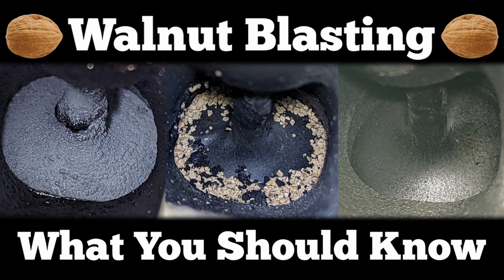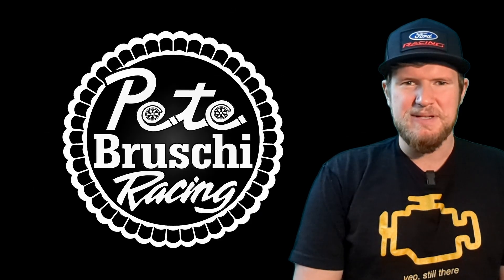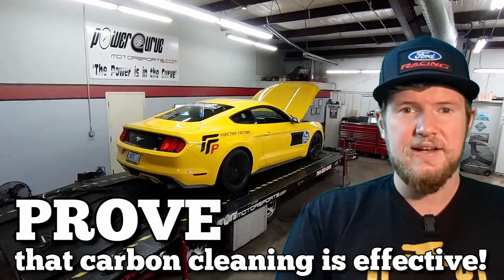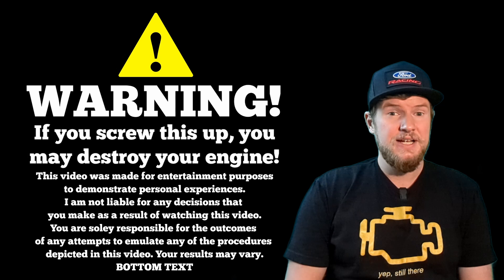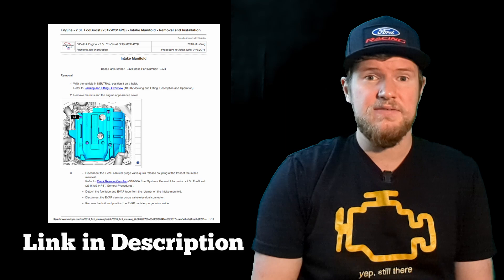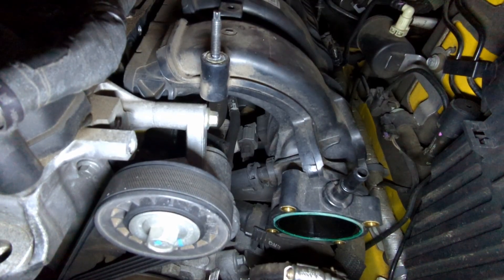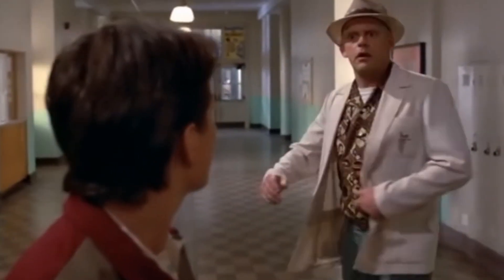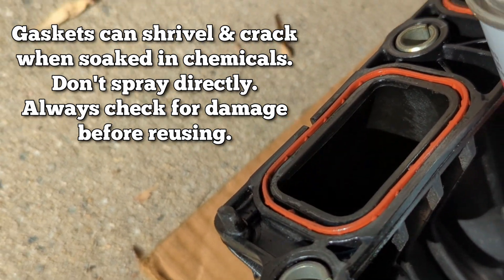Watch This BEFORE You Walnut Blast Your Valves - Turbo Direct Injection Probs - Pete Bruschi Racing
In this series, I measure the power losses caused by air-oil contamination and intake valve carbon deposits. There are many videos documenting the benefits of walnut blasting, the preferred method of cleaning. Though I could not find any that verify horsepower gains on a dyno. The engineer in me had to know!

All engines are prone to some form of carbon buildup, but Turbocharged Direct Injection Engines are particularly vulnerable. Because all of the fuel is sprayed DIRECTly into the cylinders, there is no way to keep the intake valves clean (like Port Injection does). The mandatory emissions-compliance PCV and EGR systems recirculate fuel and oil vapors back through the intake, which inevitably burn onto the hot intake valves, creating a thick carbon coating. The extra crankcase pressure from the turbo puts extra oil and strain on these systems.

As this carbon builds up, it can start to interfere with the flow of the air into the cylinder. This could cause misfires, loss of power and fuel economy. Left unchecked, this carbon can even cause catastrophic damage.

After 4 years of beating, I could tell my 2.3L Ford EcoBoost was not hurt, but definitely not running at its peak. It exhibited rough idle and misfires, though nothing severe enough to trigger a Check Engine Light. While I wasn't 100% sure of the cause, I suspected that at over 100,000 miles, I could have carbon deposits on my valves.

It turned out that this was well worth the investigation.

In Part 1, I performed a baseline dyno measurement on my 2015 Ford Mustang Ecoboost, after reaching 100,000 miles (90k added by me daily driving) and over 150 days performance driving on closed courses in 4 years:

In Part 2 (this video), I perform the walnut blasting process, thoroughly documenting my process and all pitfalls that I discovered. The job was performed over an entire weekend, for less than $200.

In Part 3 (to be created), we will discuss the results of the cleaning and testing. They are incredibly significant, greater than I ever could have predicted.

Chapters:

0:00 - Welcome, Support Your Local Motorsports!
0:50 - Walnut Blasting Experiment Overview
1:54 - WARNING! This Can RUIN Your Engine!
2:39 - Engine Disassembly
4:50 - Intake Findings & Cleanup
7:20 - Carbon Build-Up & Prep For Cleaning
11:01 - How To Build A Walnut Blaster
12:25 - Walnut Blasting The Intake Valves
13:43 - The Results!